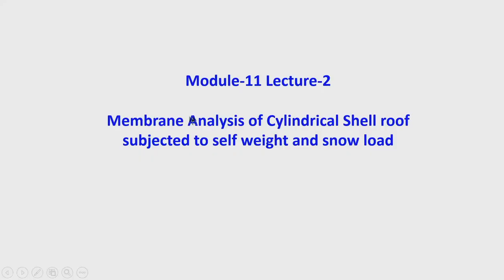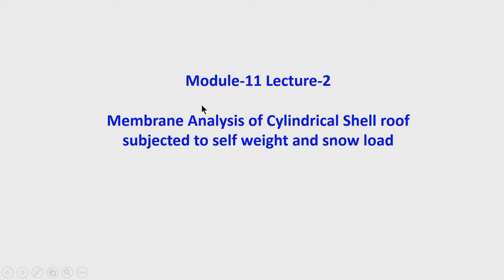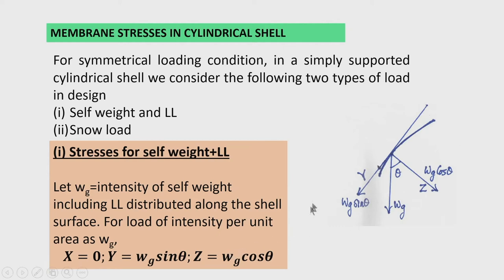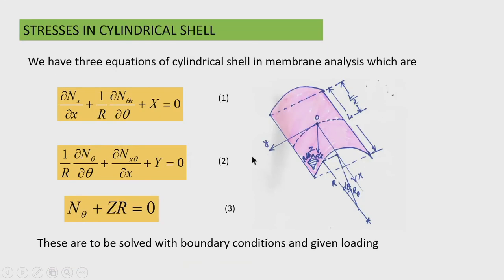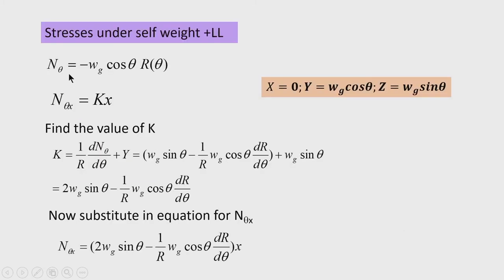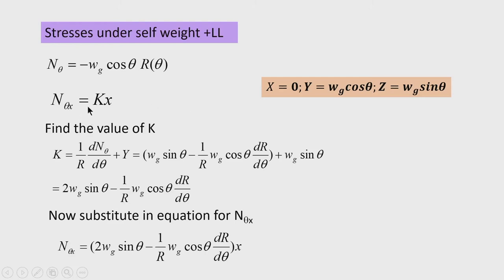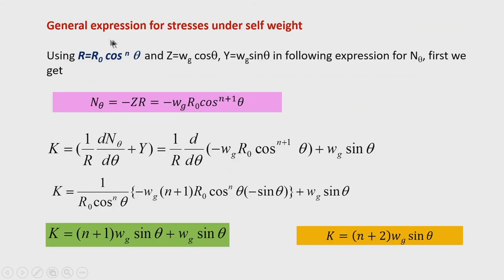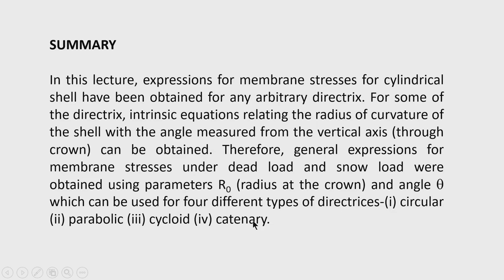Lec 32: Membrane Analysis of Cylindrical Shell roof subjected to self weight and snow load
Plates and Shells